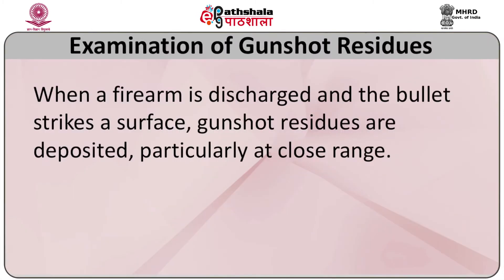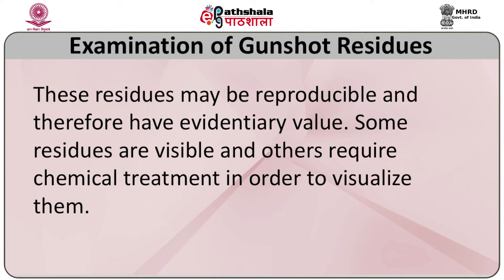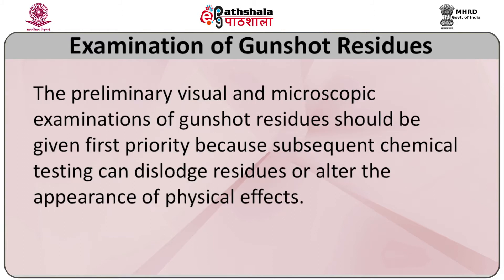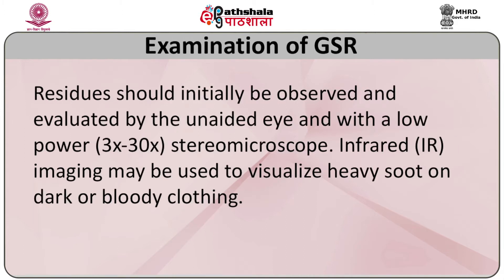P-05: M-28. Gun Shot Residue, Determination of range of fire, firearm injuries